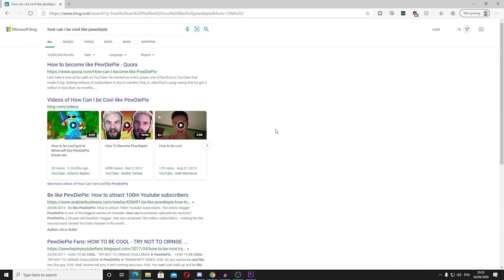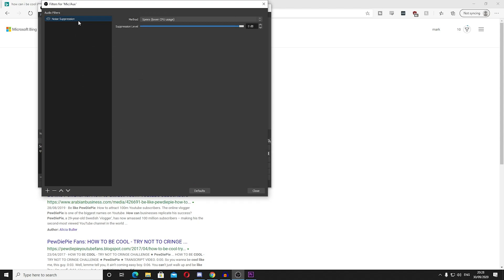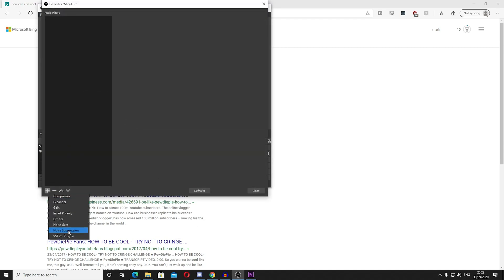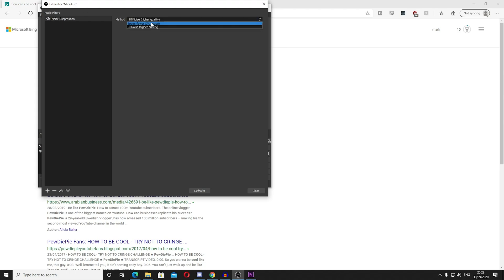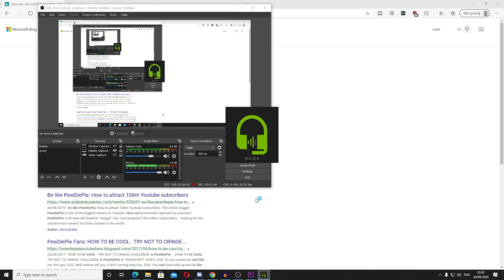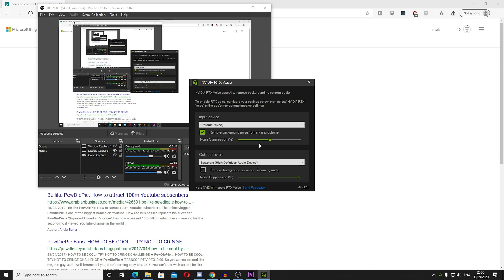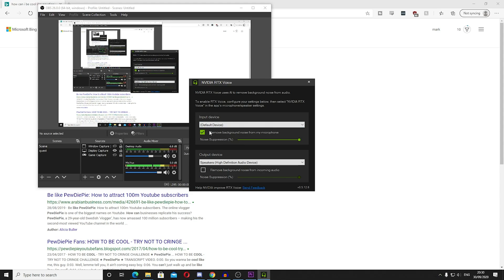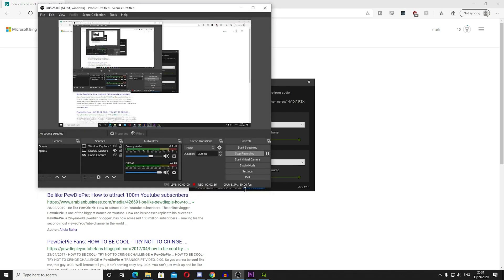OBS 26 new noise suppression filter tutorial | OBS noise suppression vs Nvidia RTX voice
So OBS has a new noise suppression filter that is good at removing background noise.

I'm going to show you how to enable the obs noise suppression filter and also compare it to Nvidia RTX voice

OBS new noise suppression method uses RNNoise
RNNoise is an open source AI-powered noise removal filter that far outperforms the existing Speex-based noise suppression filter that was already implemented in OBS. It comes with a small performance hit on CPU, but for many users the results will be worth it.